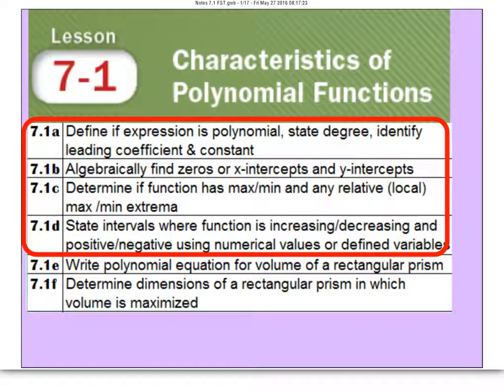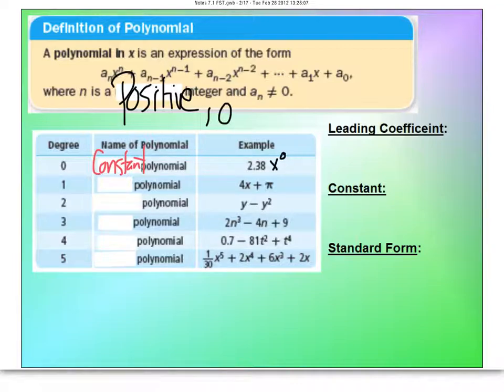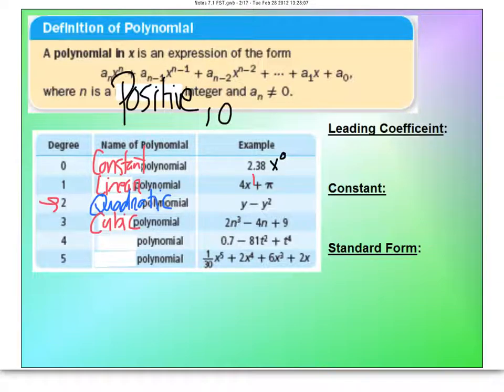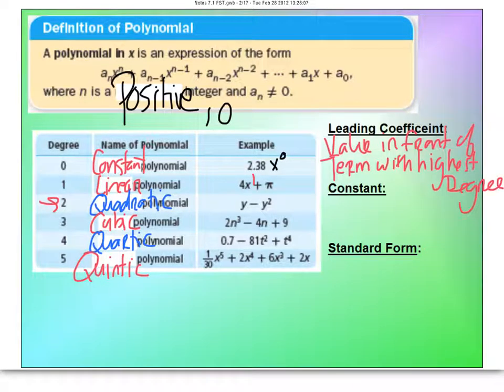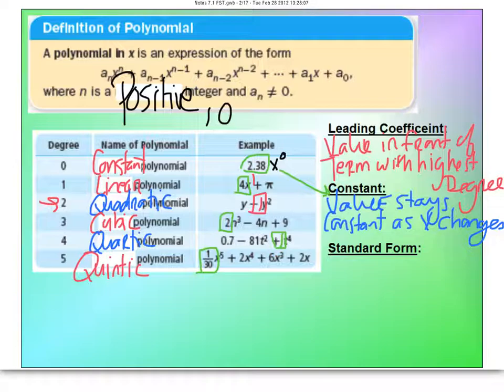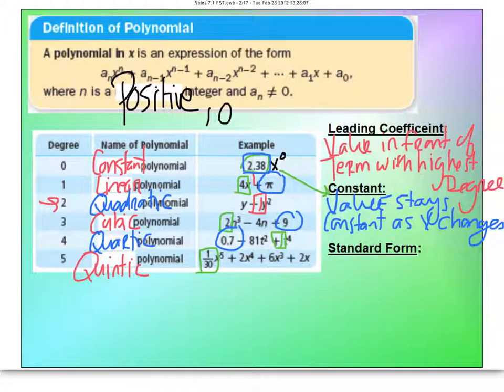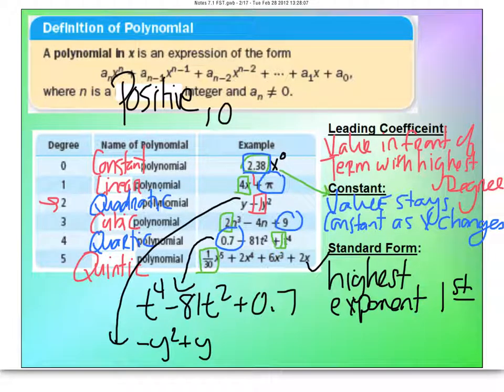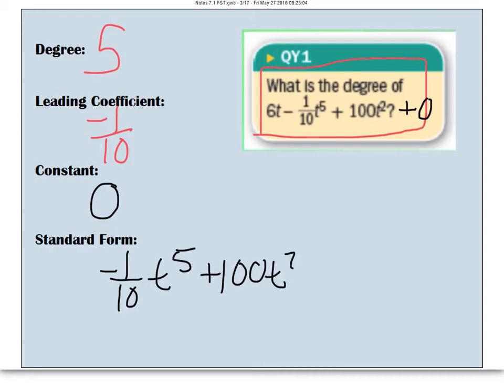7 1a FST Notes